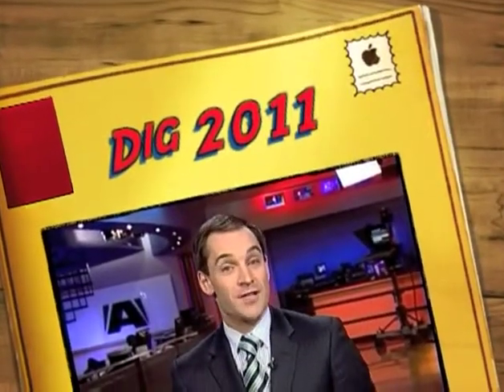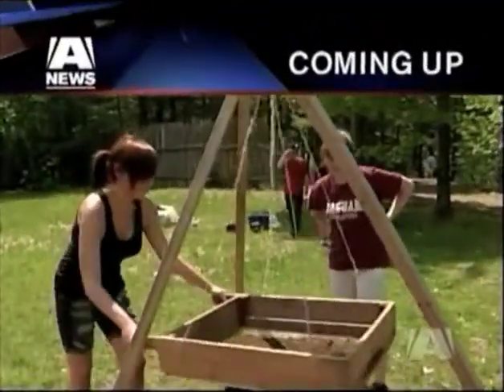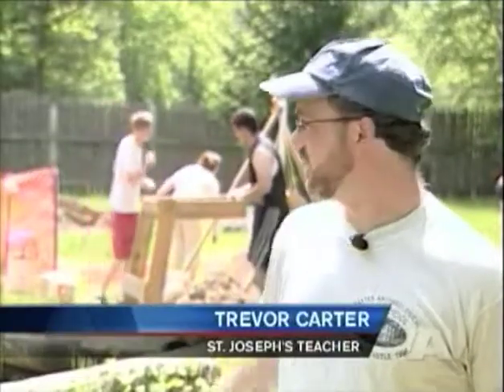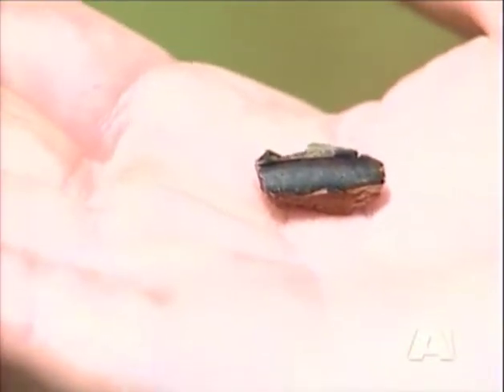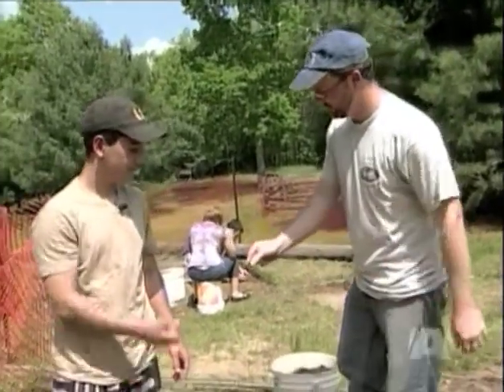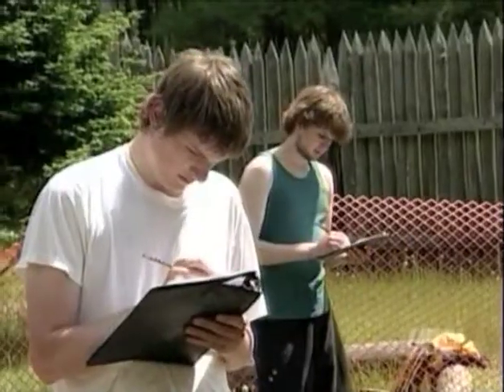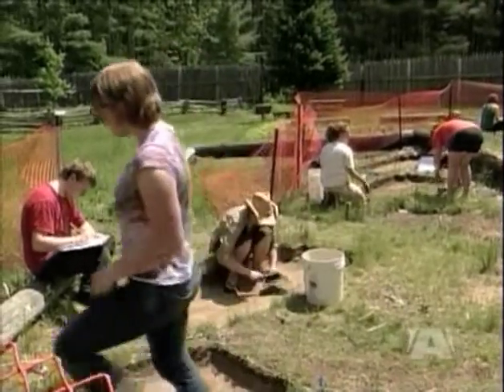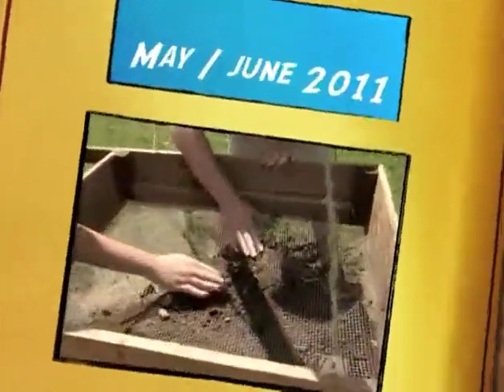Fort Willow War of 1812 Archaeology 2011 - St. Joseph's High School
A news item on CTV Barrie, highlighting the Fort Willow archaeology course offered at St. Joseph's High School in Barrie.  The video is from 2011.  Fort Willow is an historic site from the War of 1812.